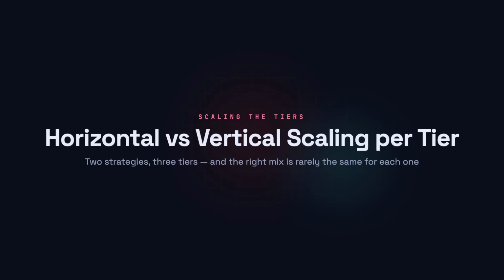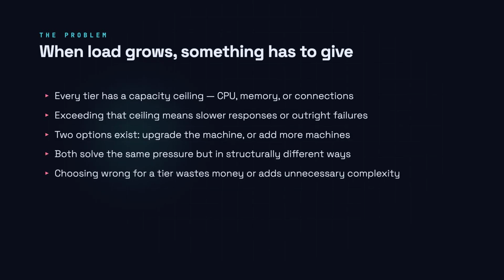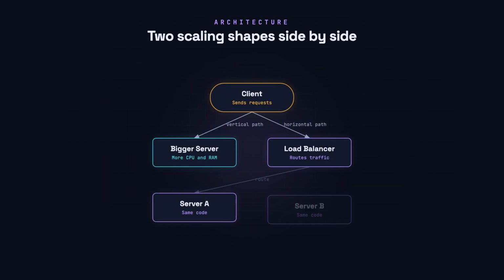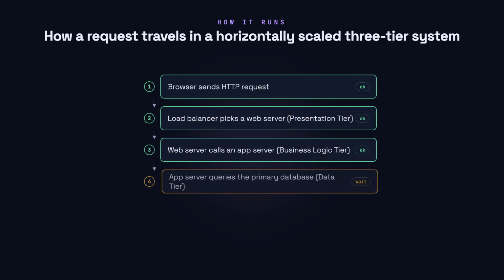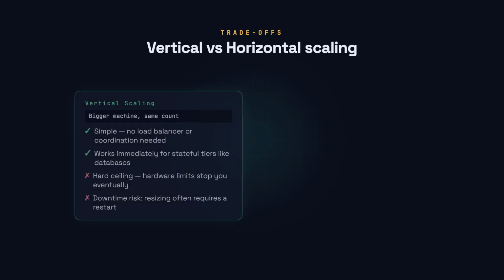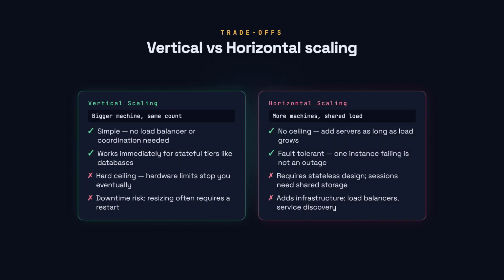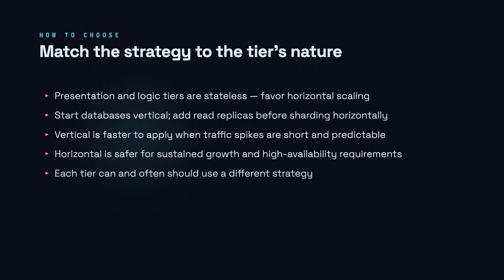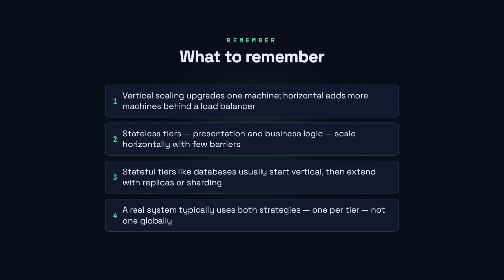Horizontal vs Vertical Scaling per Tier - Software Architecture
Horizontal vs Vertical Scaling per Tier - part of Software Architecture.

In this lesson:
- Vertical scaling upgrades one machine; horizontal adds more machines behind a load balancer
- Stateless tiers — presentation and business logic — scale horizontally with few barriers
- Stateful tiers like databases usually start vertical, then extend with replicas or sharding
- A real system typically uses both strategies — one per tier — not one globally

Chapters:
0:00 Intro
0:17 When load grows, something has to give
0:43 Analogy
1:10 Two scaling shapes side by side
1:36 How a request travels in a horizontally scaled three-tier system
2:13 Vertical vs Horizontal scaling
2:47 Match the strategy to the tier's nature
3:22 Recap

Module: Scaling the Tiers